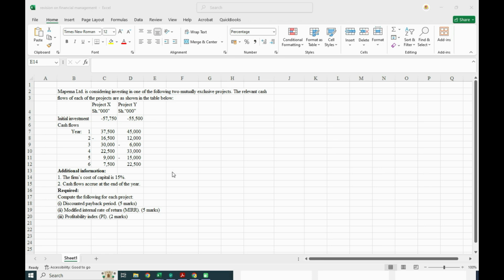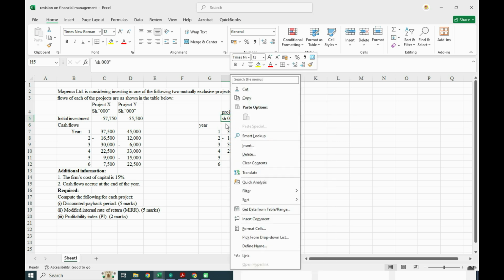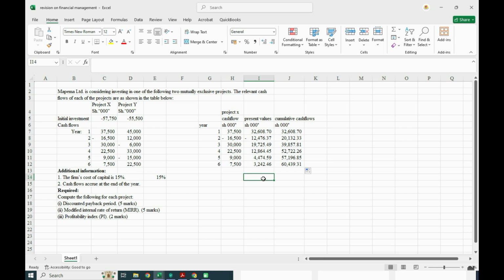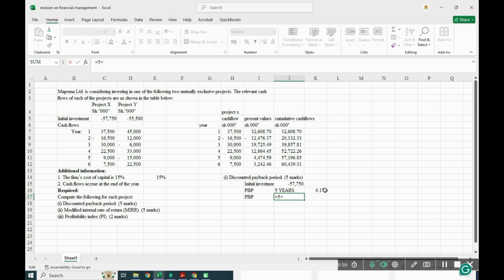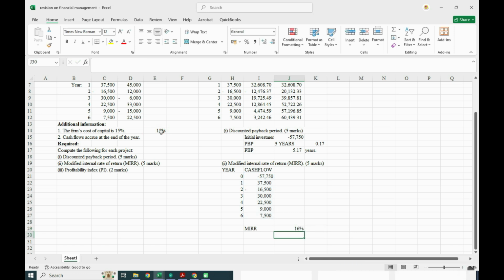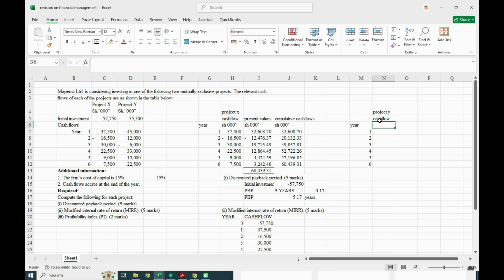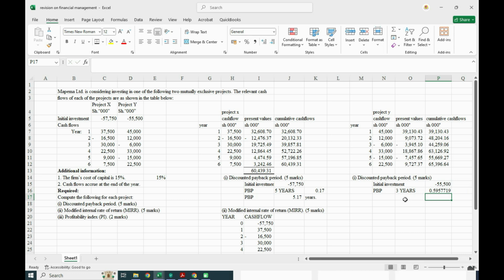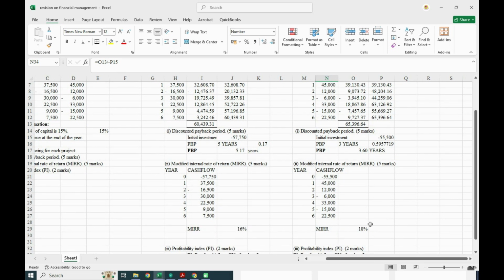BUSINESS DATA ANALYTICS (BDA) || FINANCIAL MANAGEMENT REVISION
COVERS CONCEPTS OF Discounted payback period, Modified internal rate of return (MIRR), and Profitability Index
revision and coverage of the syllabus for the Dec 2024 sitting is ongoing